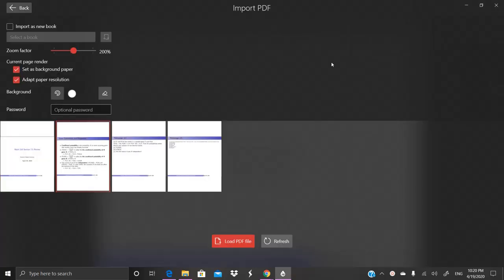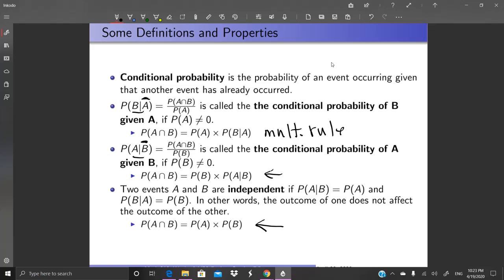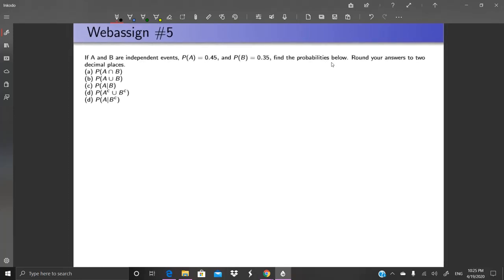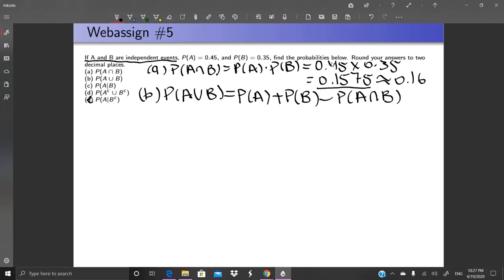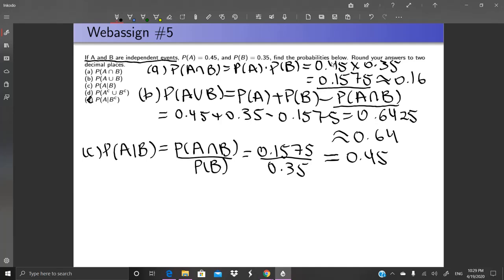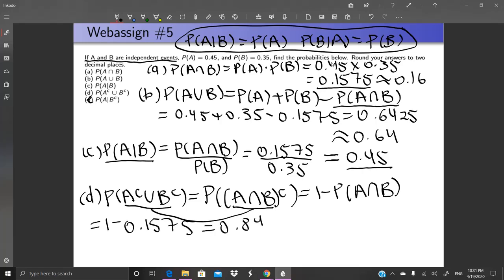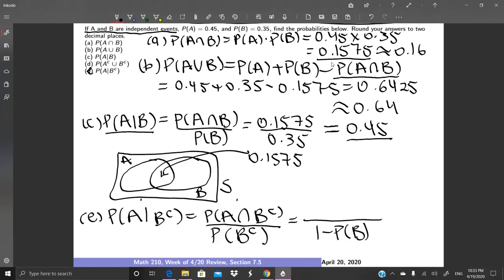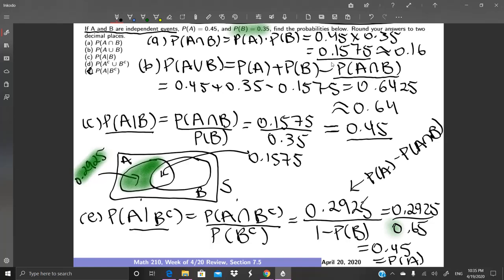Math 210 7.5 Review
This is a review of conditional probability.